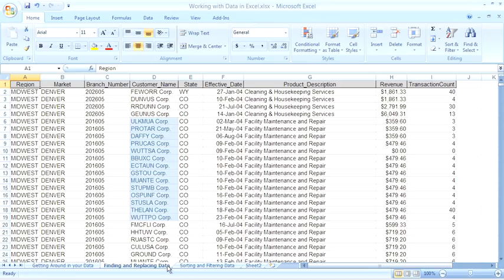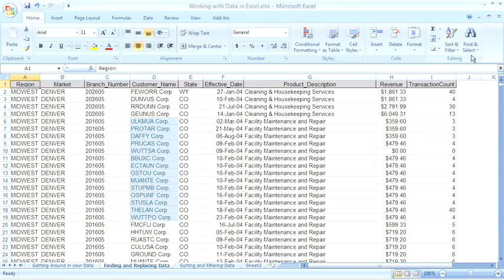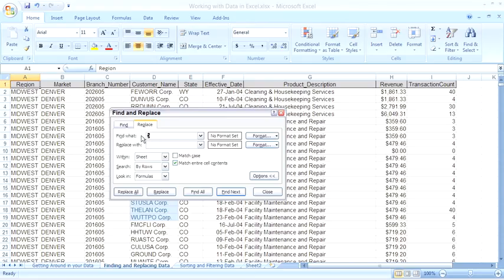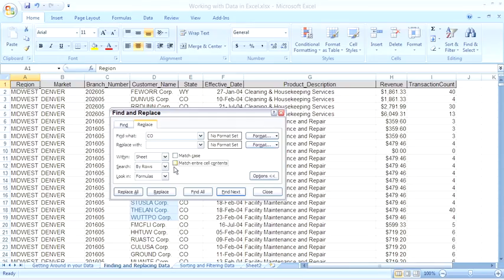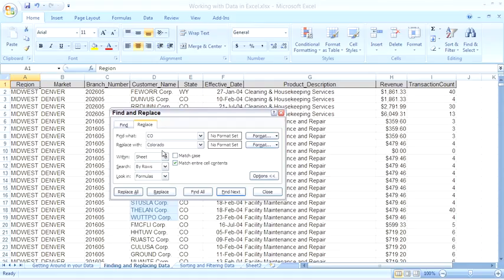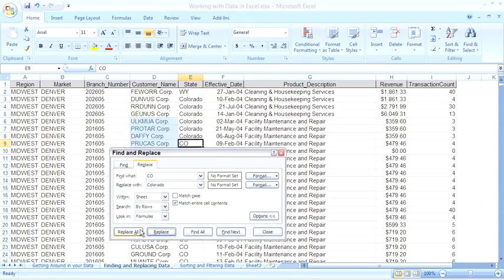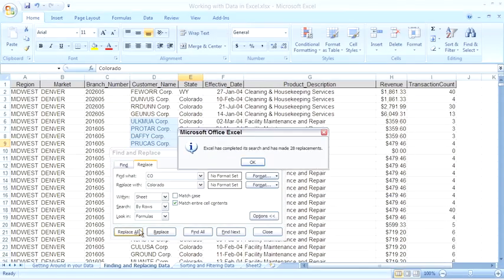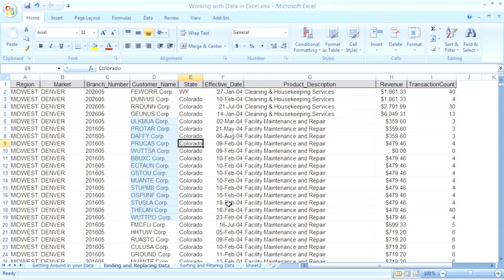TXL07ES_P01_C02_L09.mov